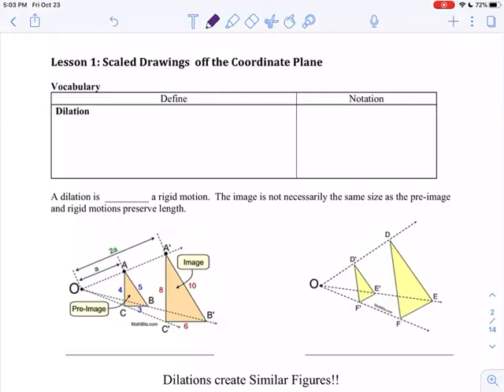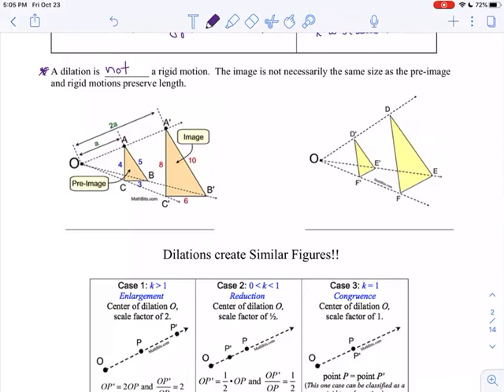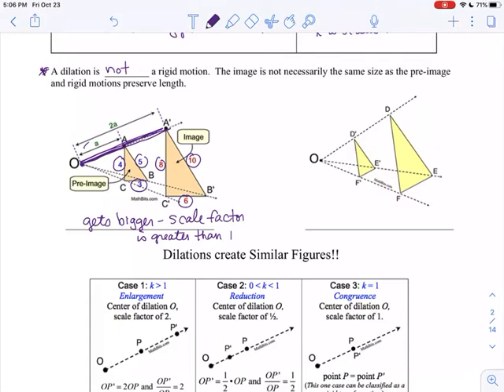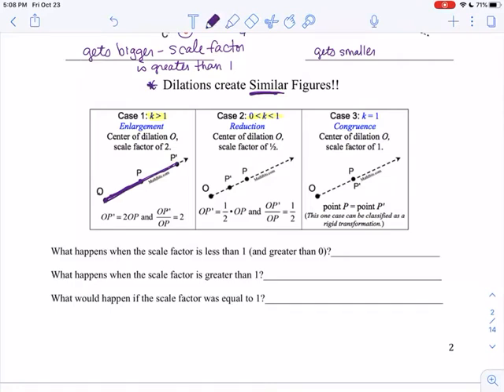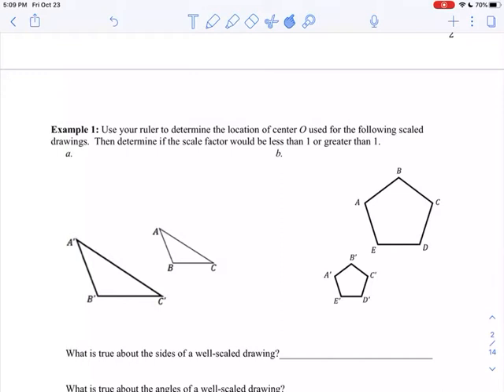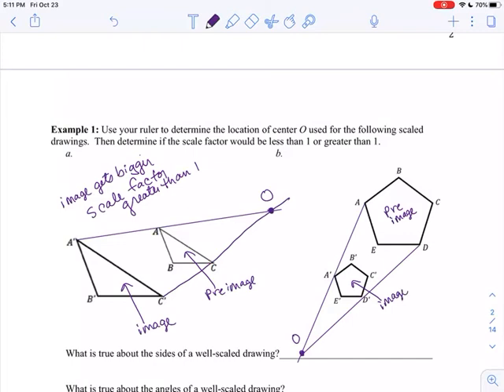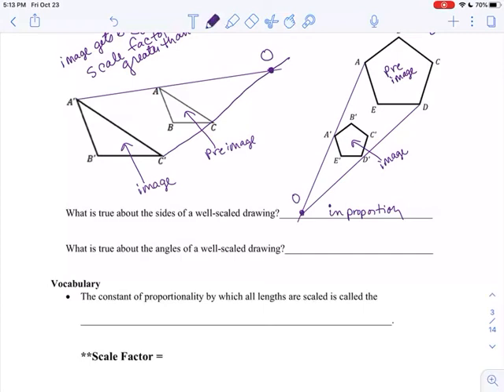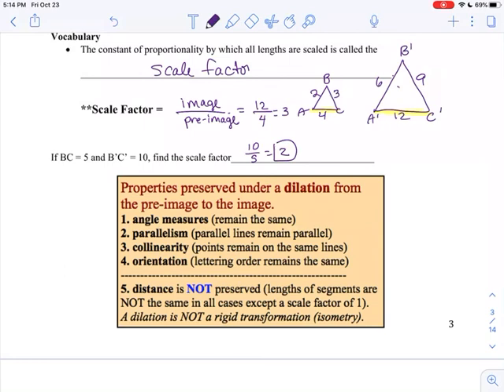Geo R Unit 4 Lesson 1 Scaled Drawing soft Coordinate Plane